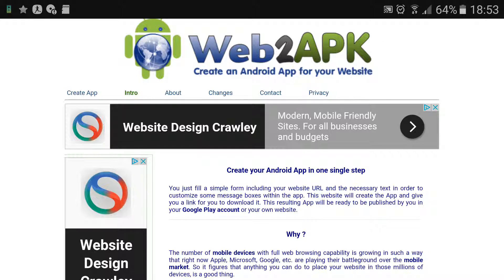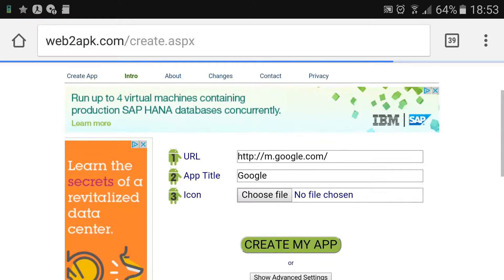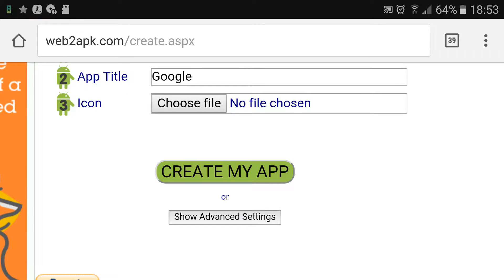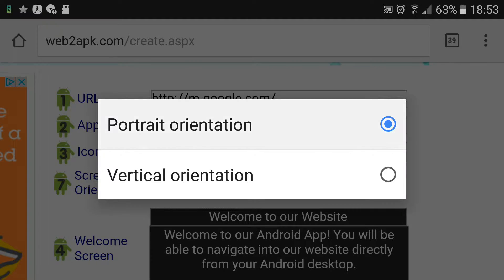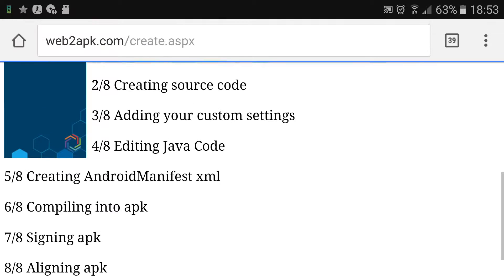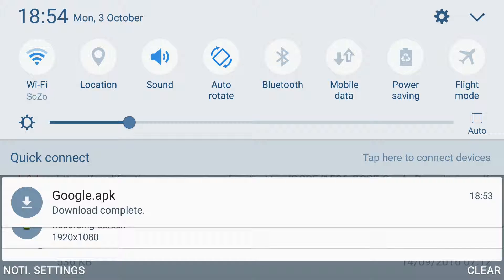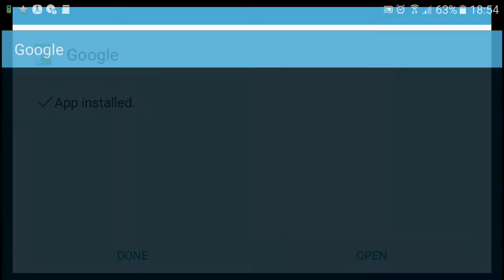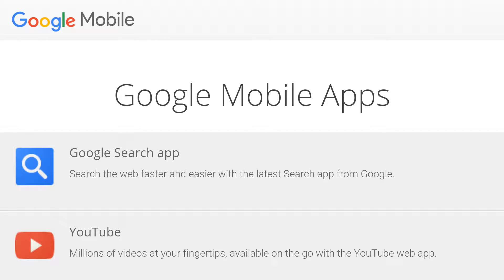How To Make a Web App From any Website Web App no Ads Web2Apk Make Website into an App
How To Make a Web App From any Website Web App 30 seconds Web2Apk
Make Website into an App

Hey Guys,
This is get a 1 minute tutorial on how to make an app from any website really with ads and no opt in form needed!
This is the best and easiest one I have found and it only take 30 seconds or less!
[NO Coding knowledge Needed]